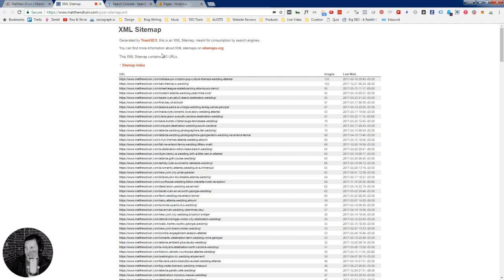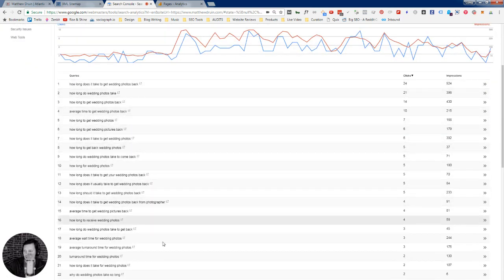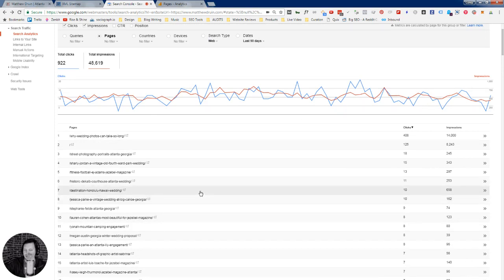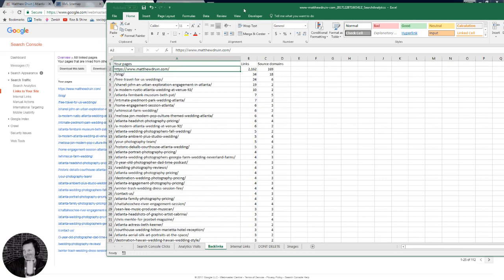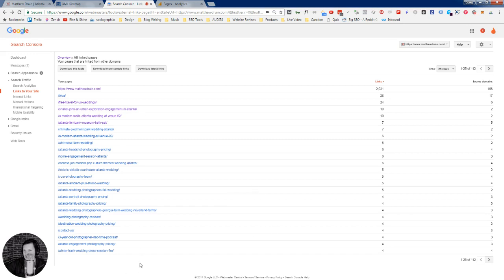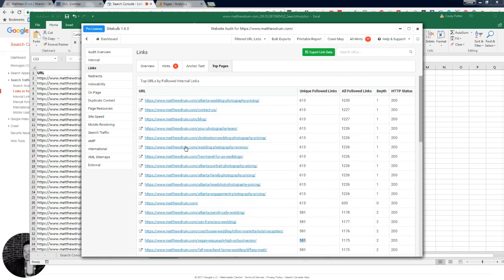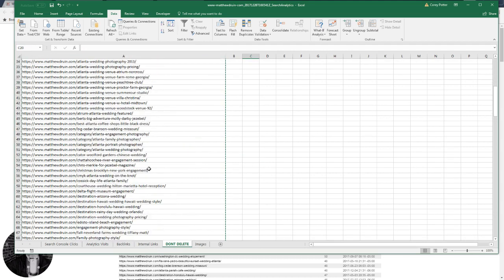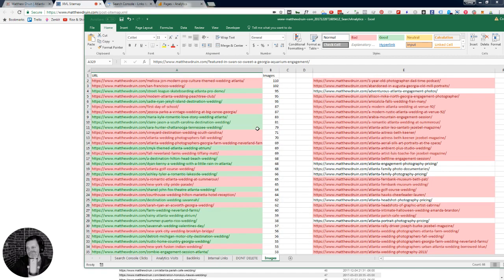Will Deleting OLD Blog Posts Hurt Your SEO?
One thing I left out of the video:
Check your social shares with a tool like If a post has a TON of shares, especially Pinterest Pins, you may want to consider keeping it.

What other things would you check for? Have any questions?